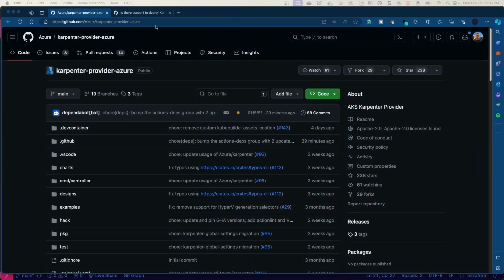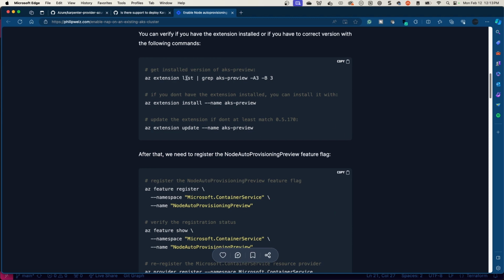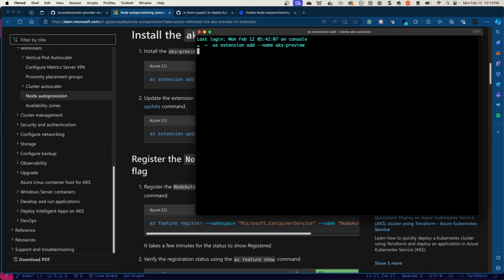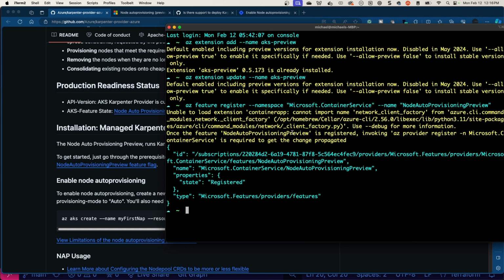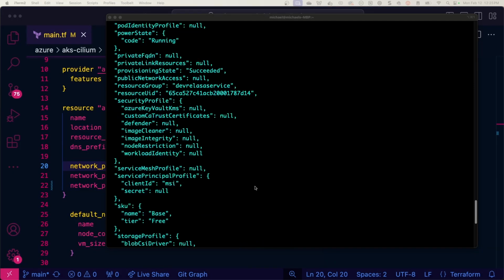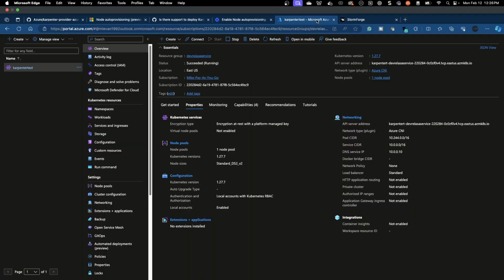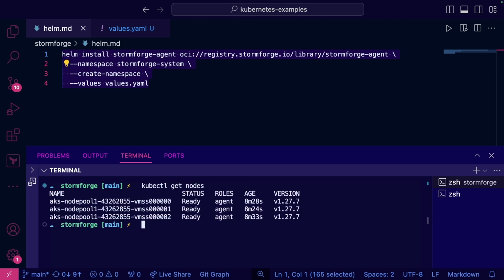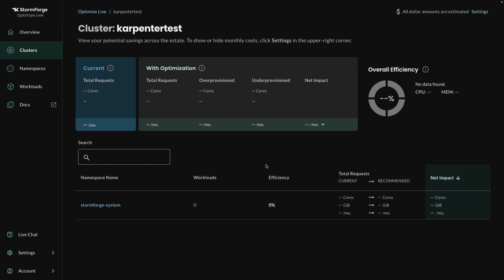Running Karpenter and Stormforge on AKS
In this video, you’ll learn how to run Karpenter and Stormforge on AKS.

Stormforge takes care of the application stack scaling and Karpenter takes care of the Worker Node scaling.